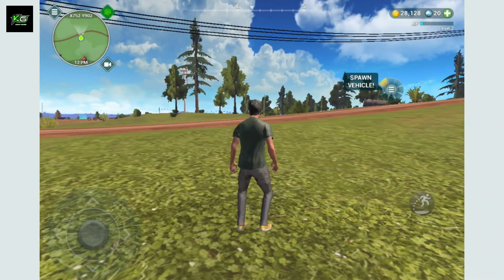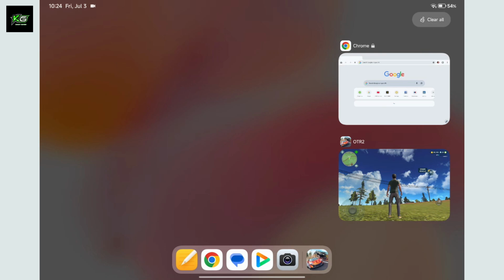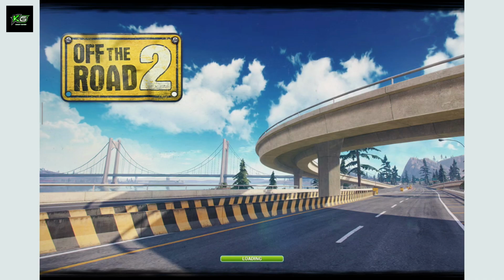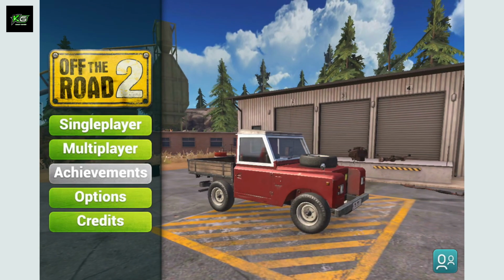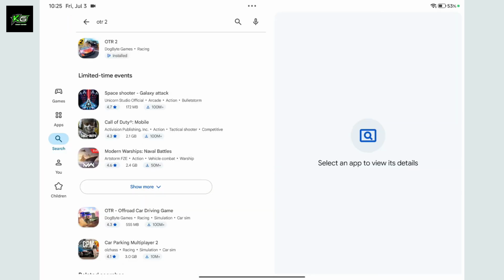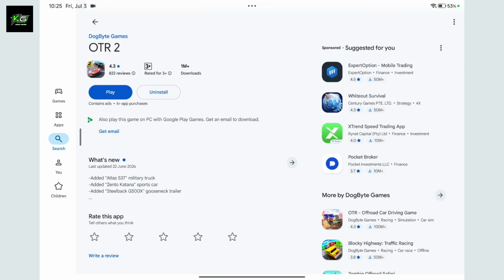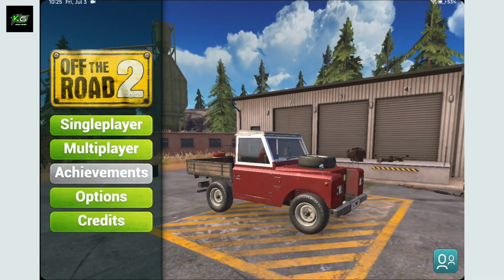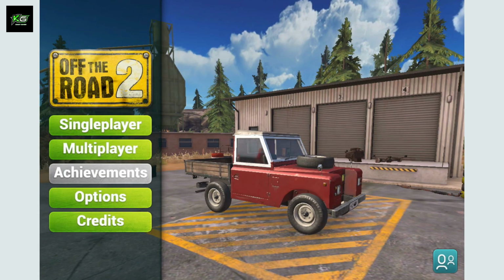How to Optimize OTR 2 for Low-End Android Devices (2026 Guide)?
If OTR 2 feels slow, laggy, or keeps dropping frames on your Android phone, this tutorial will show you several simple ways to improve performance. Whether you're using an entry-level or older Android device, these tips can help make the game run more smoothly.